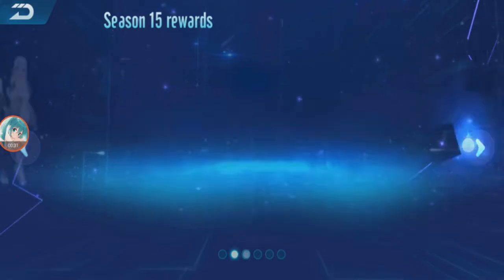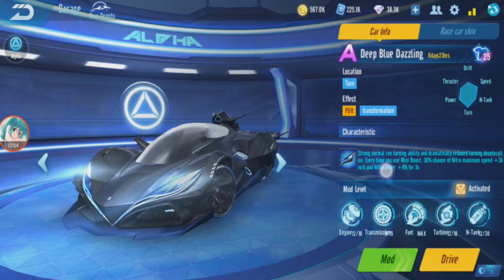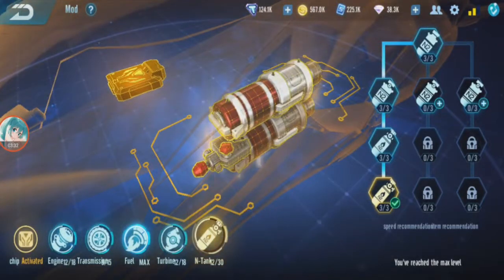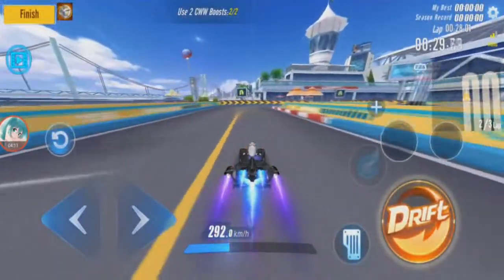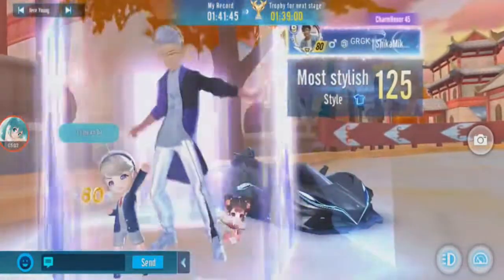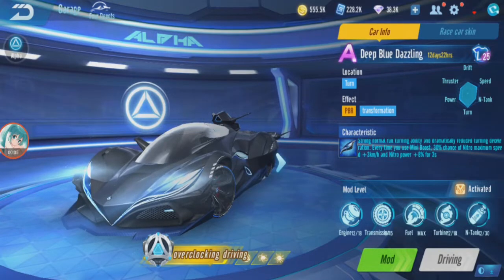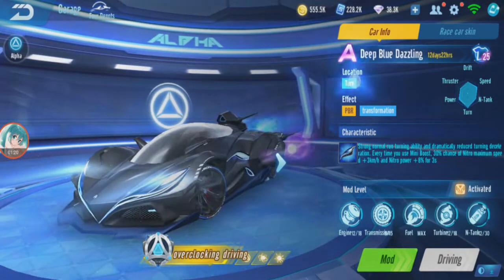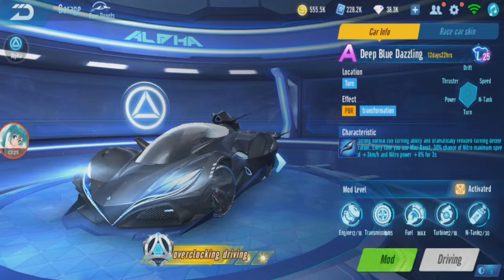Review Speed Pass S15 - Deep Blue Dazzling 【Garena Speed Drifters】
originally a constellation car in QQ Speed Mobile, now becomes a speed pass car in GSD.

(Shoutouts) Thank you for joining my membership:
🥇🌟GOLD TIER🌟: DZACK GAMING, TUFFY RUSHY, ZHUN96
🥈SILVER TIER: vp ༺Kirito༻,  Azli Mw
🥉Bronze Tier: ARC.Rennison
Songs:
So Lit, At The Game, Beat Your Competition, Take You Home Tonight, Knuckles, One More Time, Educated Man